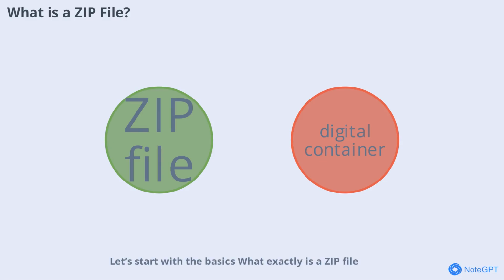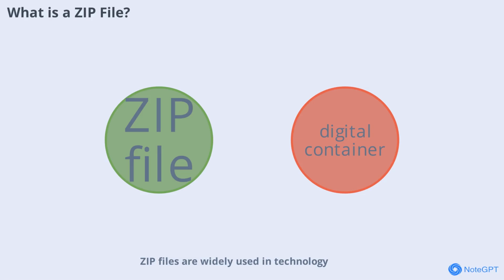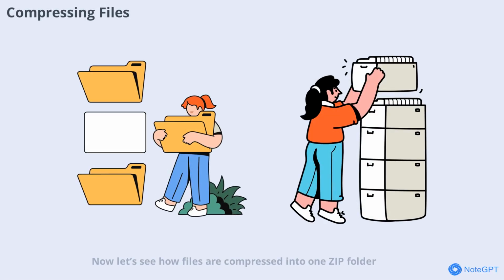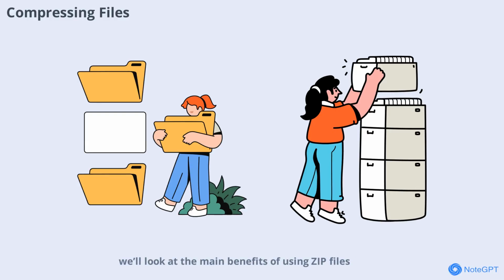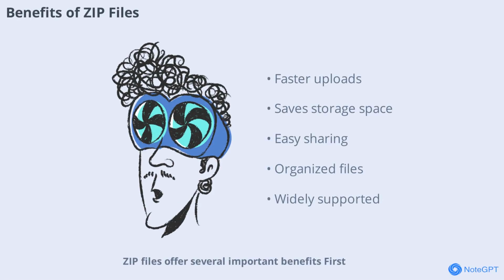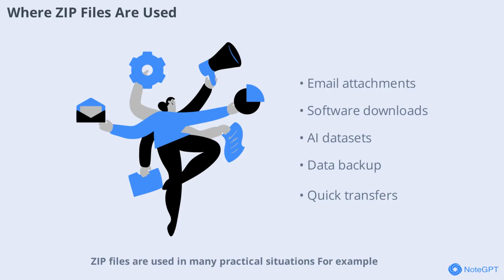ZIP File Tutorial | Compress Multiple Files in Seconds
ChatGPT 5.2
You said:
Hi kase ho muja computer me
ChatGPT said:
Main theek hoon! Aap kaise ho? Aur aapke computer ka kya haal hai?

You said:
Genrete youtube thumbinal for topic is guveme title and thumbnail what is zip file why use zip file how make ziip
ChatGPT said:
Unable to display this message due to an error.
You said:
Give me title
ChatGPT said:
Here’s a title suggestion for your YouTube video:

"What is a ZIP File? Why You Should Use ZIP Files & How to Create Them!"

You said:
Give me title descriptions ants and h page and see optimises
ChatGPT said:
Here’s an optimized YouTube title, description, and tags based on your video topic:

Description:
Learn everything you need to know about ZIP files in this video! Whether you're new to file compression or looking to optimize your file management, we'll cover all the basics. Discover:

What a ZIP file is and how it works

Why you should use ZIP files to save space and organize your data

How to create ZIP files easily using popular tools and software

We'll also show you real-world examples of how compressing files can make sharing large files much easier.

Don't miss out on these essential computer skills that can save you time and hassle!